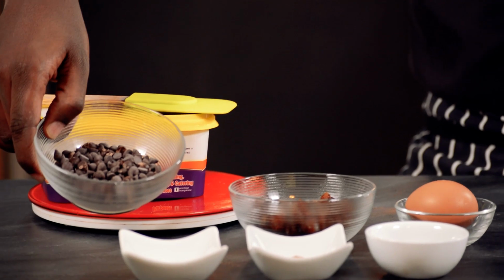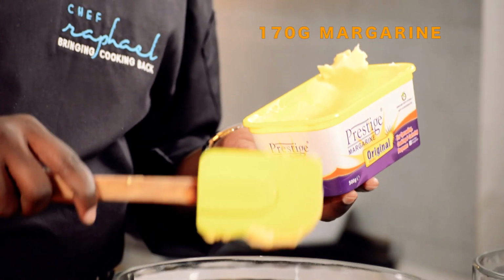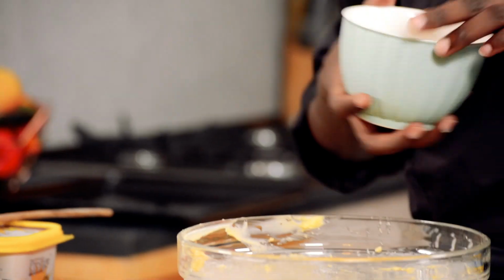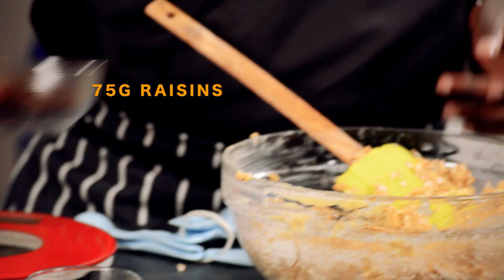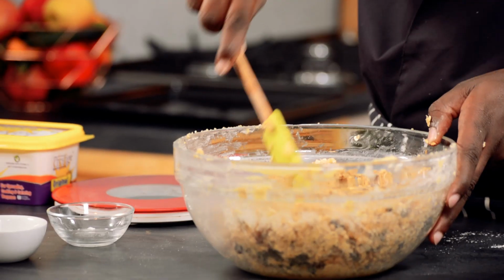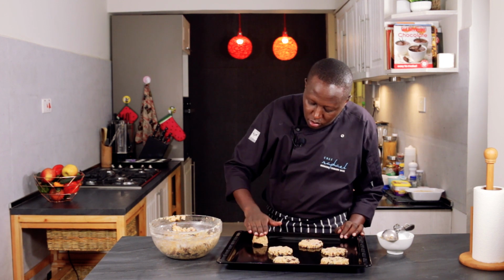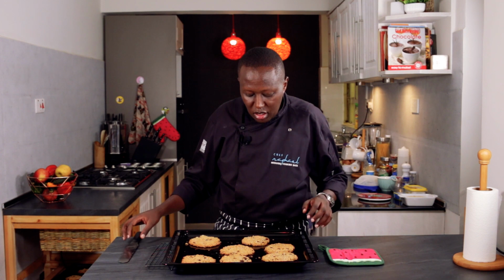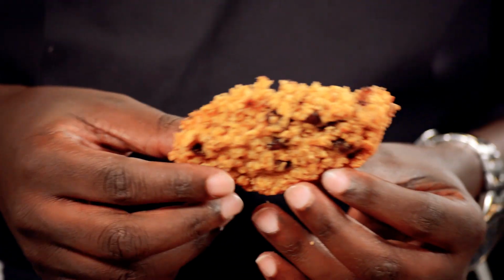Crunchy Delicious Oatmeal Cookies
They are delicious and crunchy cookies that a perfect snack. You can adjust the amount of sugar to your taste especially if you add raisins and chocolate chips. To keep them fresh for longer keep in an airtight container for up to 5 days to maintain the crunchy texture.

Ingredients:
3/4 cup (170 grams) Margarine
1 cup (200 grams) light brown sugar
1 large egg, at room temperature
1 teaspoon (4 grams) pure vanilla extract
3/4 cup (95 grams) all purpose flour
1/2 teaspoon baking soda
1/4 teaspoon baking powder
1/2 teaspoon ground cinnamon
3 cups (260 grams) old-fashioned rolled oats
1/2 cup (75 grams) raisins
1/2 cup (85 grams) white or semi sweet chocolate chips